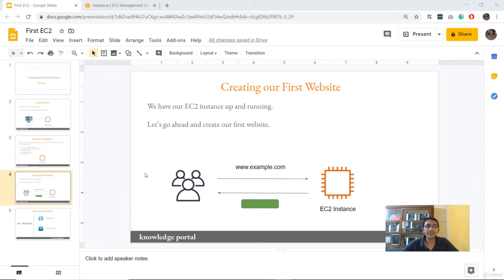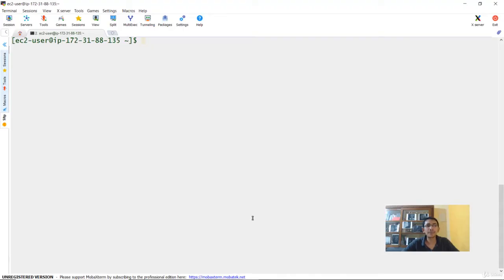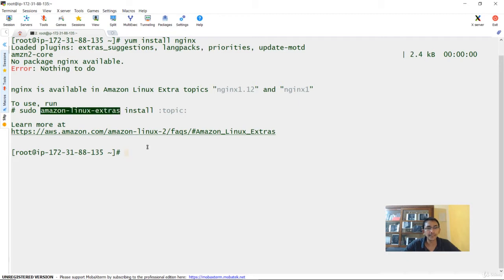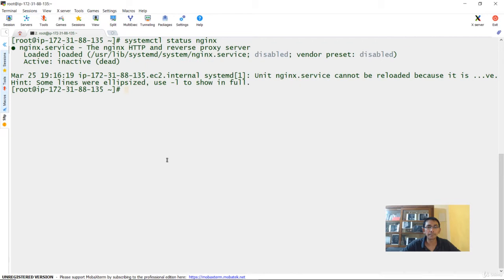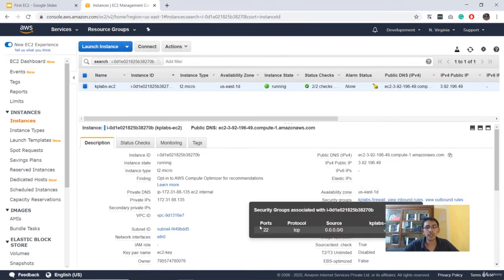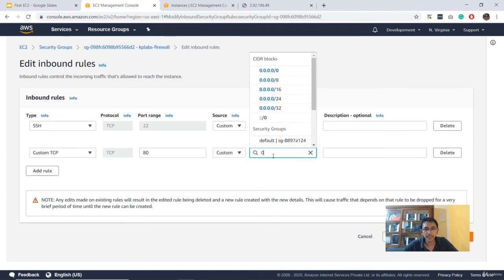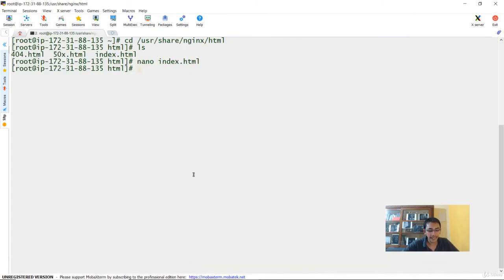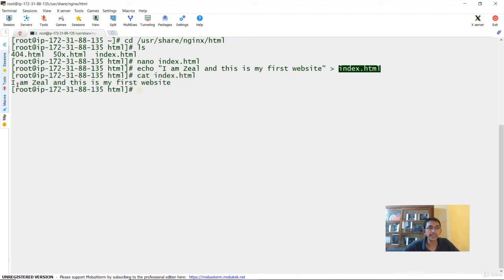AWS Cloud Practitioner Certification Course 8. Creating First Website on EC2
8. Creating First Website on EC2 AWS Cloud Practitioner Certification Course